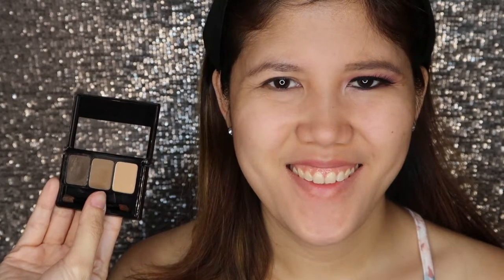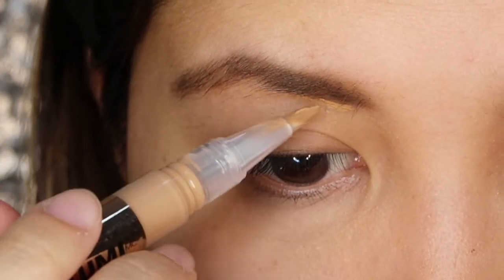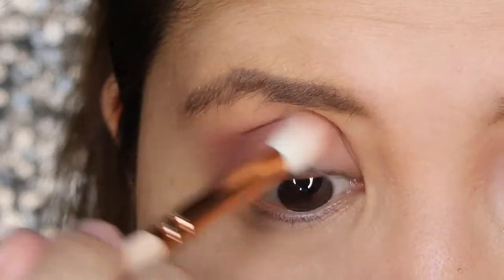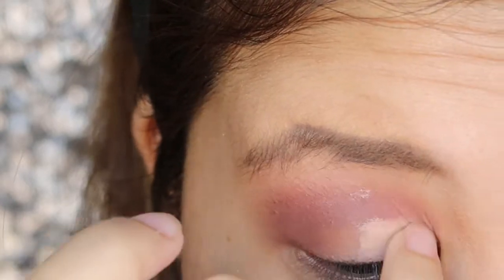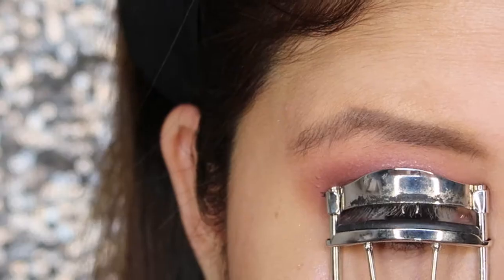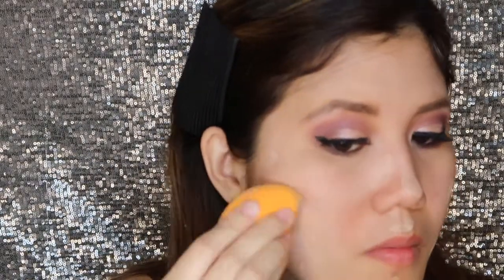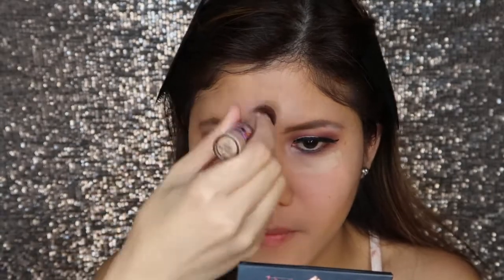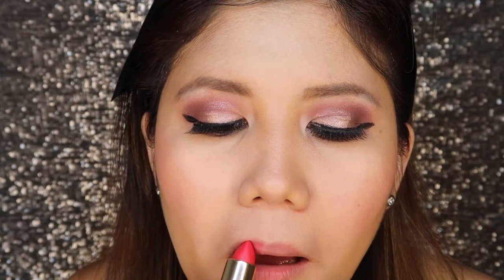Prom Glam Makeup Tutorial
PRODUCTS USED:

Maybelline Fashion Brow (Light Brown)
Maybelline Fashion Brow Mascara (03 Rusty Brown)
Loreal Magic Lumi Highlighter
LA Girl Pro Concealer (Natural)
Holika Holika Auto Eyeliner
Maybelline Hyper Sharp Liner
Covergirl Flamed Out Mascara
Dream Satin Skin Liquid Foundation (B4)
Maybelline V Face Duo Stick (01 Light)
Loreal True Match Compact Makeup (Light Ivory)
Milani Baked Blush
Loreal Collection Exclusive by Liya Lipstick